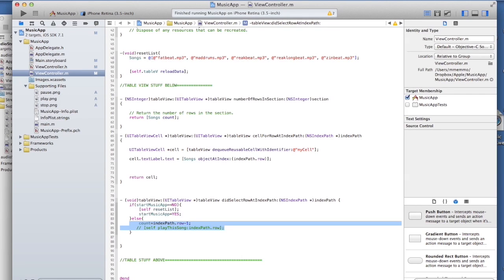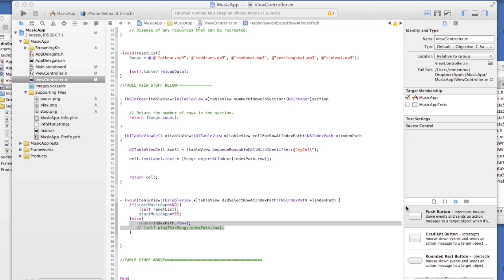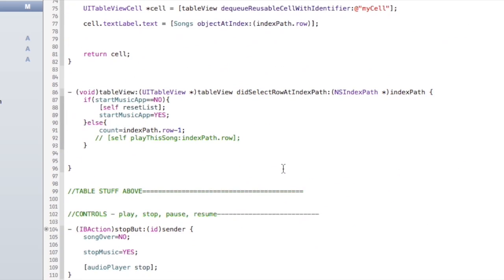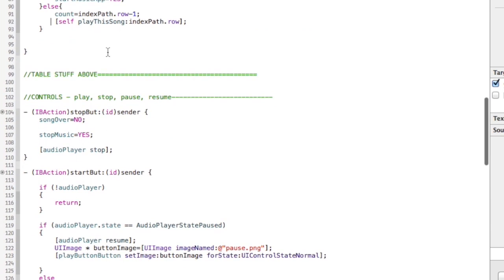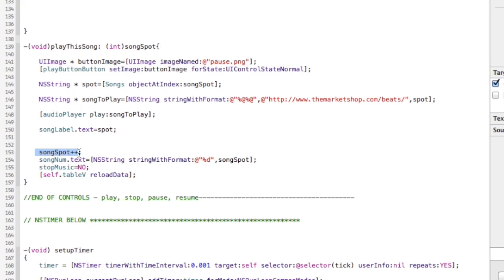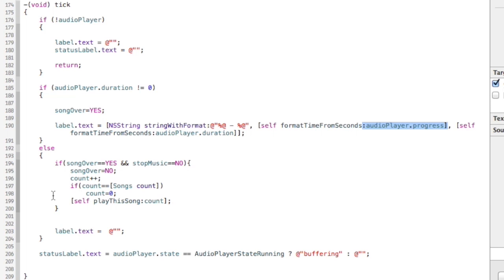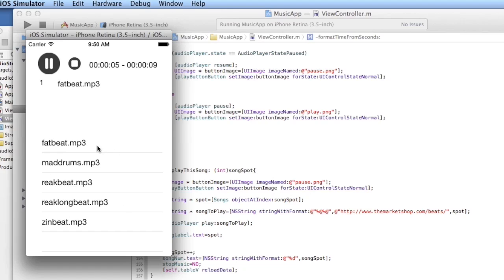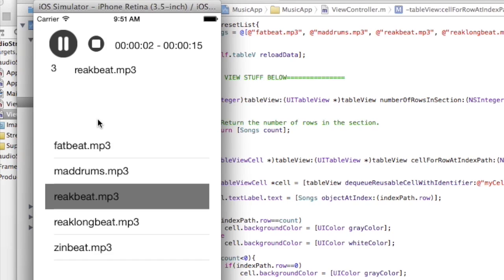Audio Streaming Music App Part 2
Audio Streaming Music App 2nd and final part.